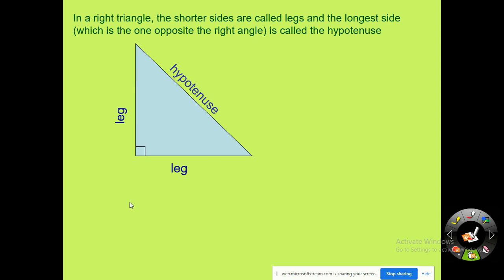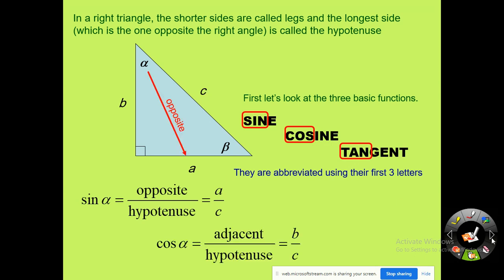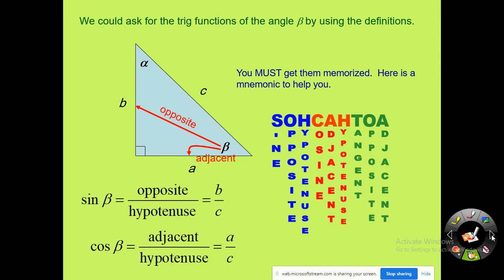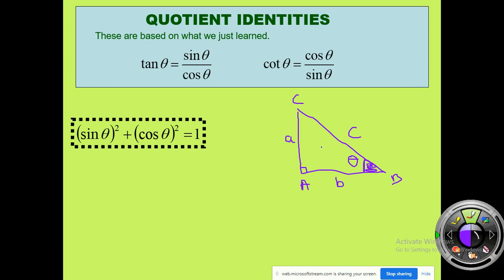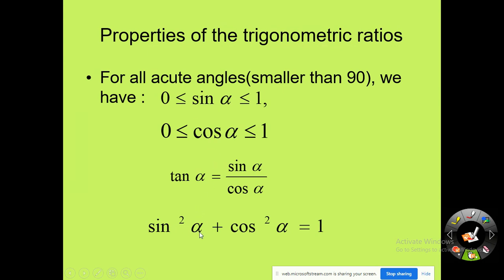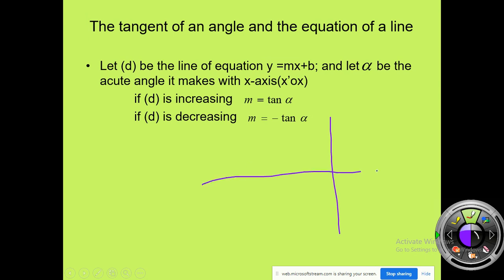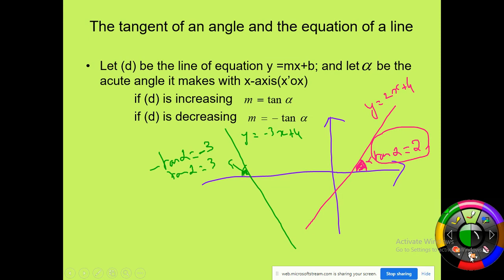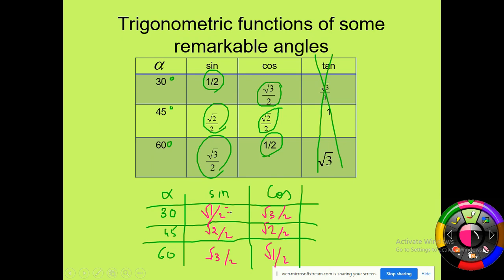Trigonometry 9b and brevet